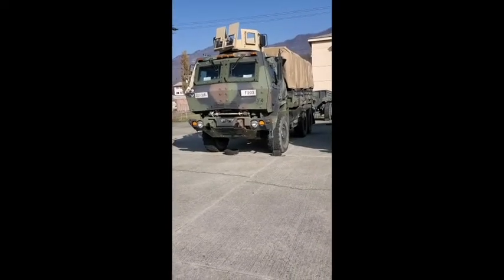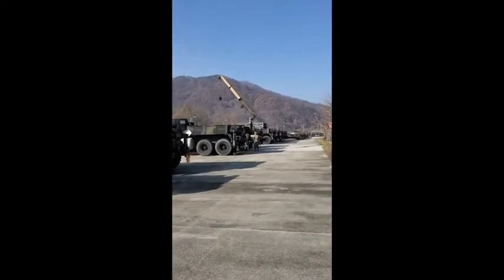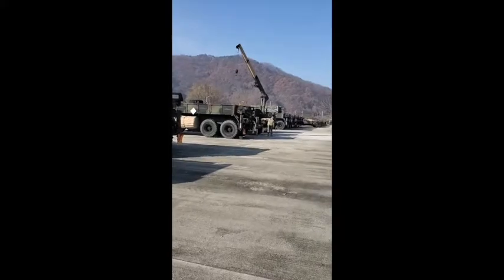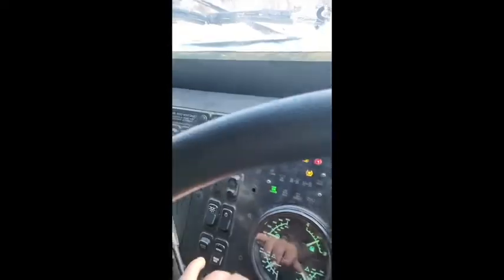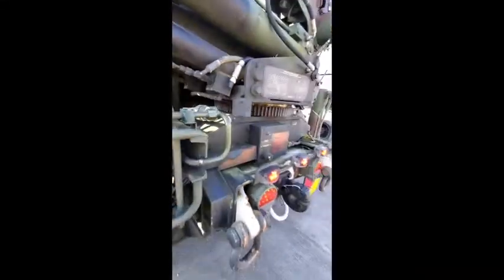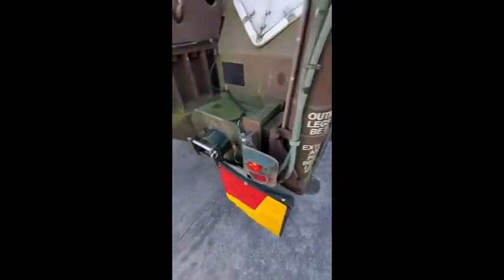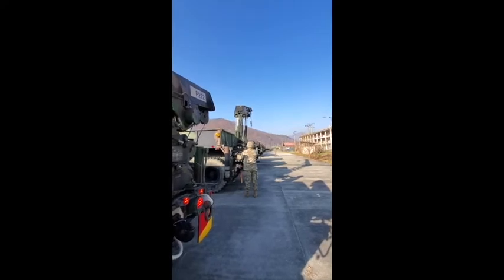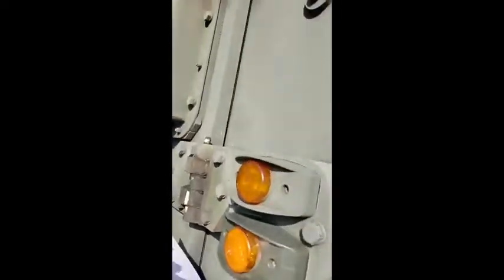PMCS Monday ~ Army life as an 88 Mike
So I'm making this video for my family and friends at home to see a little of what I do during the week.